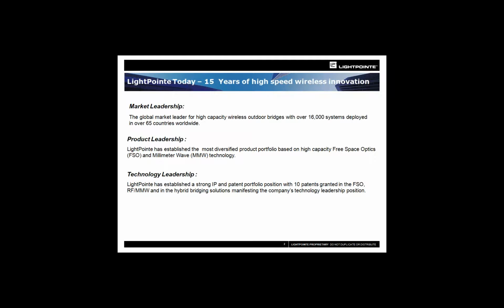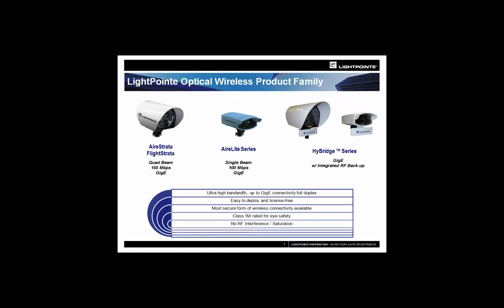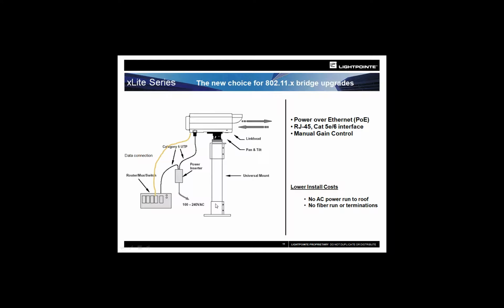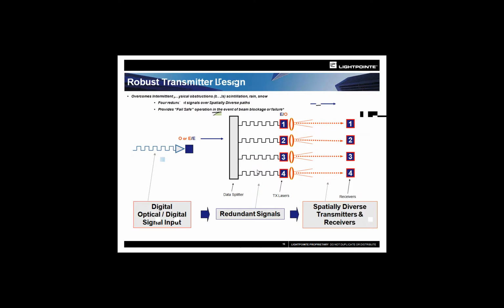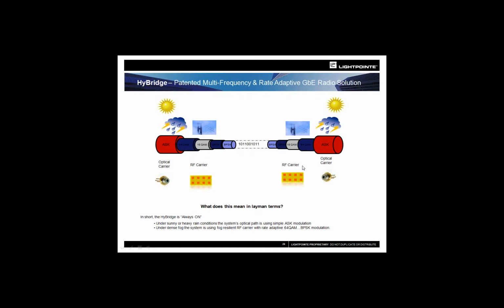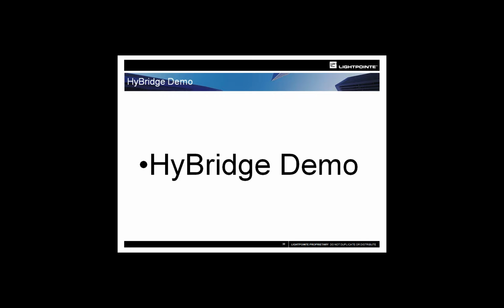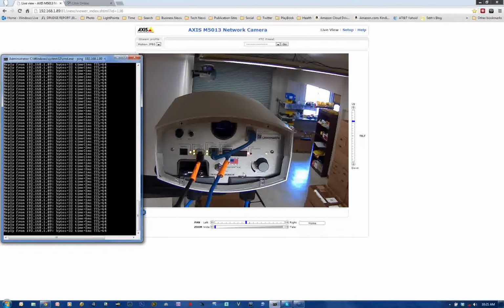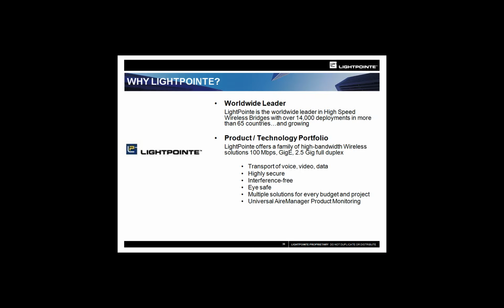2013 07 17 Microcom Technologies Webinar Featuring LightPointe Communications 7 17 13